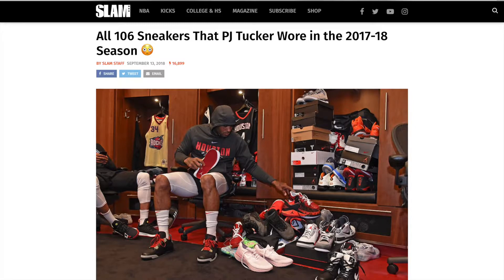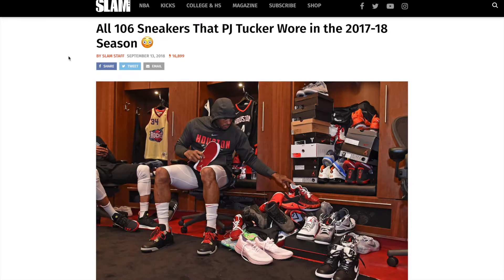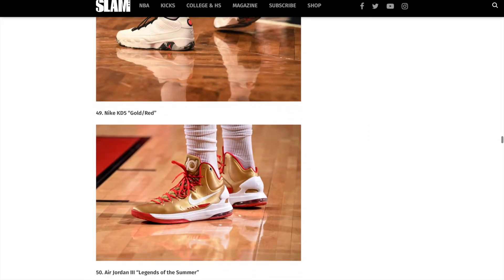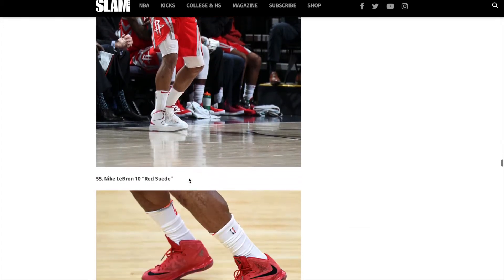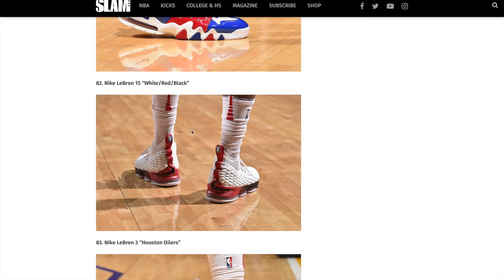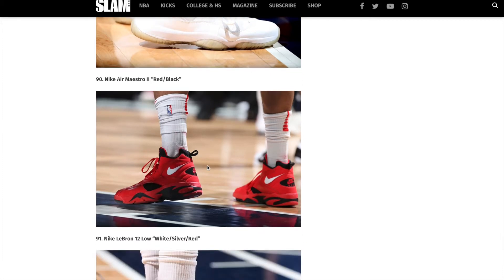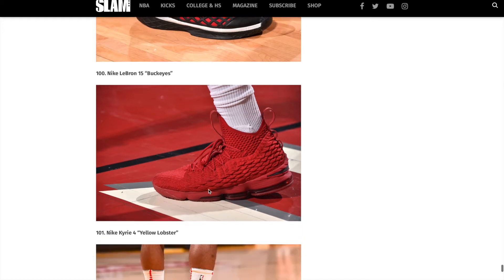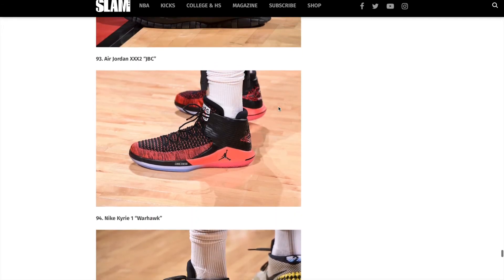SLAMOnline: All 106 Sneakers That PJ Tucker Wore In The 2017-18 Season